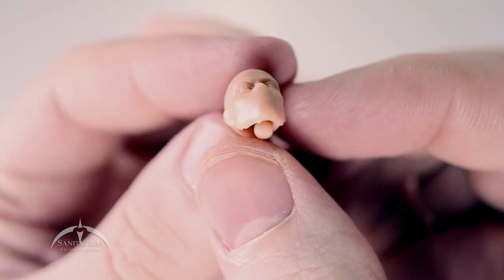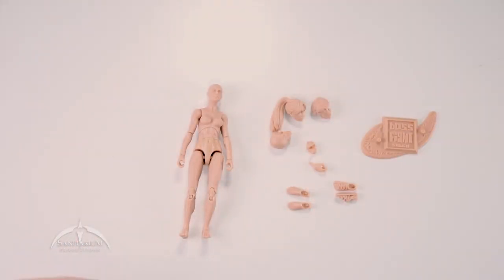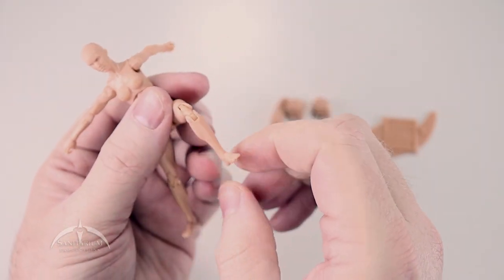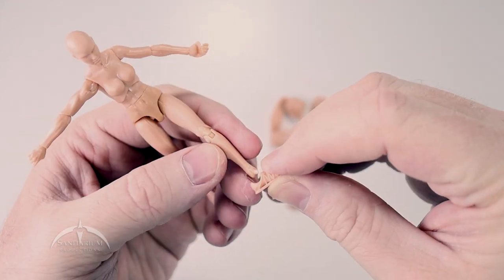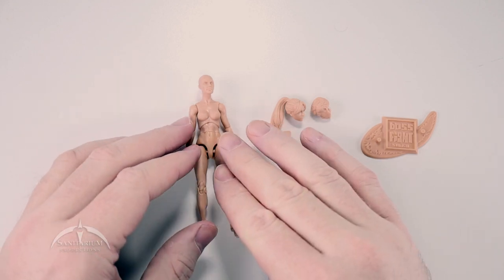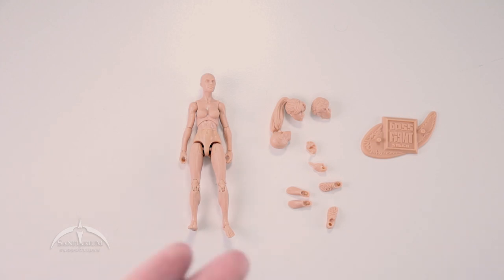Boss Fight Studios Blank Female Figure Pale Peach Unboxing and Review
Review video of the Boss Fight Studio's Blank Female Figure in Pale Peach. In this segment, we tear into the figure from the 4" line from Boss Fight Studios. You get to see the unboxing, a full review of the figure and all of the accessories!